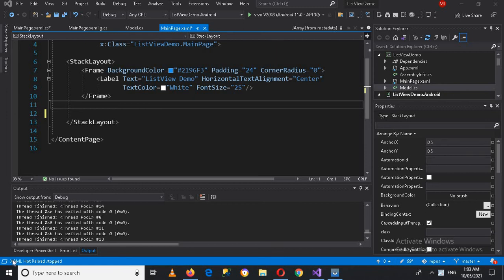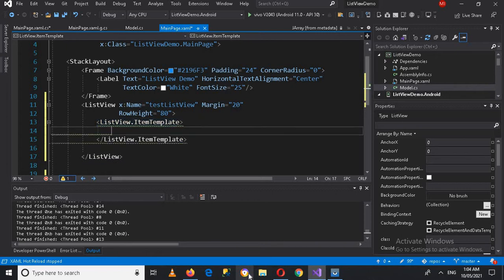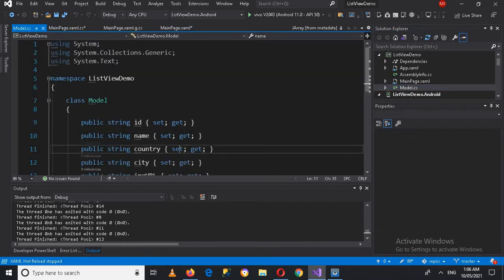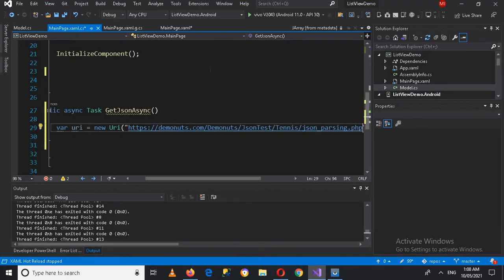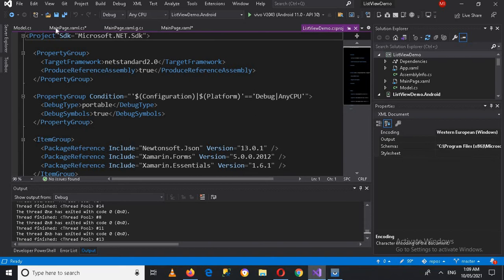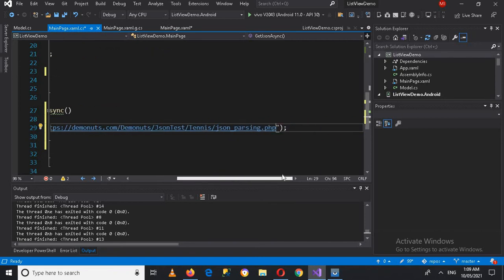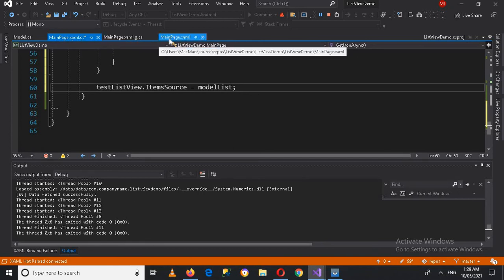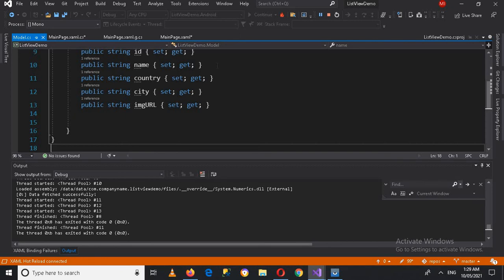ListView in Xamarin Forms | Xamarin Fetch and Parse Json Data into ListView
Xamarin.Forms: JSON Data to a ListView(Android & IOS).
Have you ever imagined developing three apps once on android,IOS and windows once ? Well, follow this simple series and enjoy without having worry about developing each platform app separately 😎!
Today we are going to make a simple application with a list of items with offline capability in Xamarin.Forms.

Custom ListView in Xamarin forms with JSON DATA:
In this tutorial we are going to learn about custom listview in xamarin forms with json data. we will fetch the json data from url and then we are going to show it in a listview.This ListView will be a custom one and it will contain images and text.The Images will be downloaded from url.

Have you ever imagined developing three apps once on android,IOS and windows once ? Well, follow this simple series and enjoy without having worry about developing each platform app seperatly 😎!

Xamarin.Forms JSON object into Listview
I'm trying parse this JSON object and bind it to my ListView in Xamarin.Forms.
I'm just totally lost on how to handle it as i'm completely new to Xamarin Forms.
Is there a easier way to do this?
My returned JSON Object

How to display JSON data in Xamarin.forms list view?
I am new to xamarin.forms, and i want to build an cross platform app that will display JSON data in the list view. This is my JSON data.

Parsing Multidimensional JSON Array and Attach to ListView in xamarin.froms
I am trying to parse the JSON that has multiple objects. I am trying to parse this json and set it to my custom ListView.

Json object to xamarin listview
I'm new to xamarin and to json but I got to the point where I get a response from my php server with an internet browsers with the json code below , I know it is an object array and I made a class for the object using the option in visual studio option (Edit-Past Special-Past JSON as class) I only find how to do a login system but what I want to do is to see the data on a listview .

Bind Data from JSON to ListView (Xamarin.Forms Cross Platform C#)
Currently I am stuck on how to pass JSON data to a listview.

Background information: A software will regularly create a json file which is available through a webservice (example down below). This data shall be parsed into a listview where the user can see the processes.

Custom ListView in Xamarin Forms with json data | Xamarin Fetch and Parse Json Data into  ListView